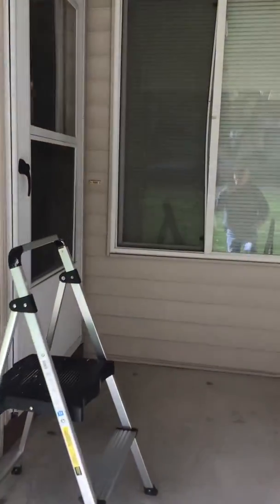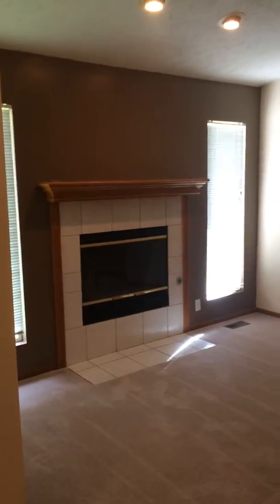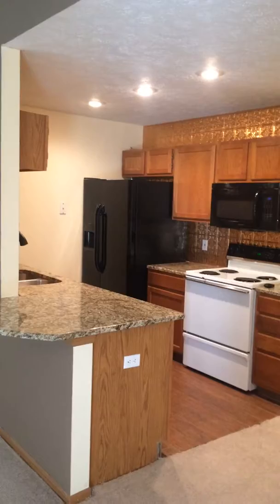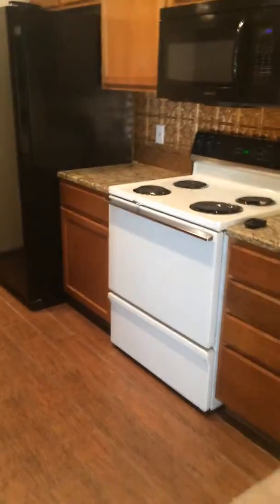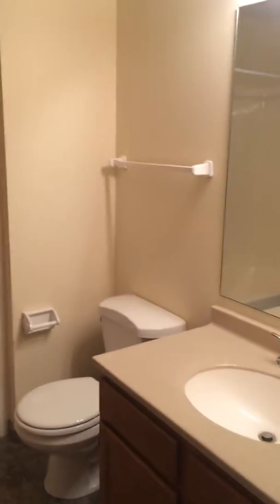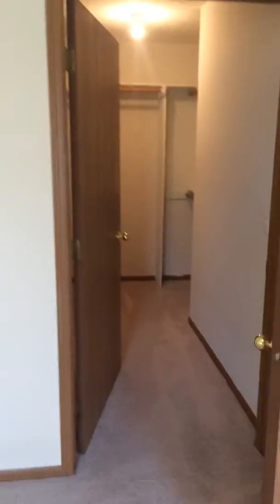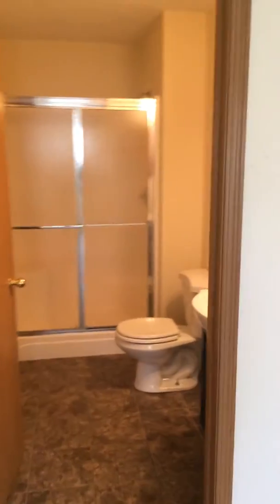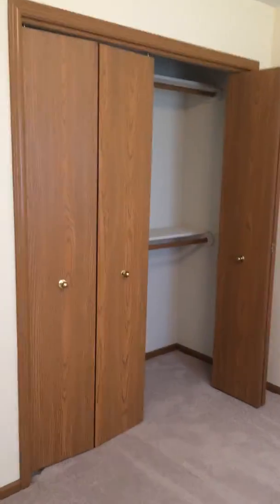2538 North 83rd St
Spacious 2 bed, 2 bath. 1800 sf townhouse with large 2 car attached garage.